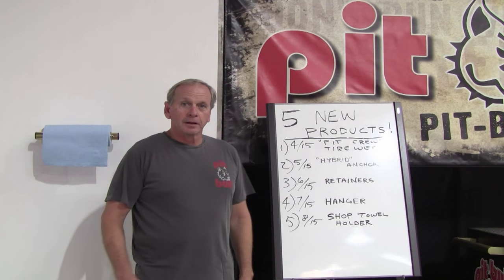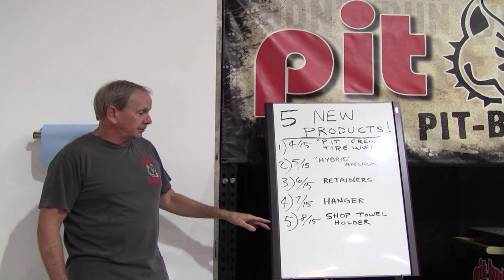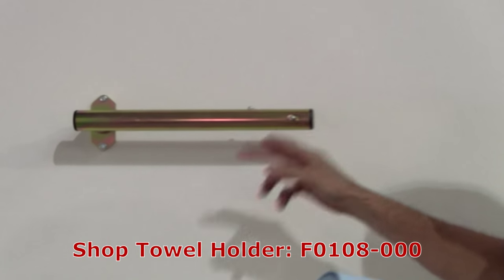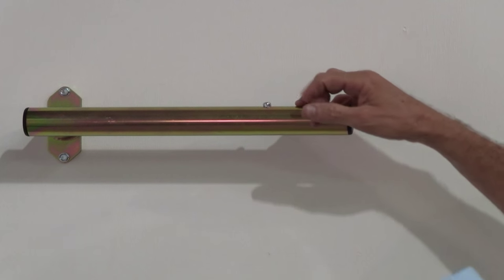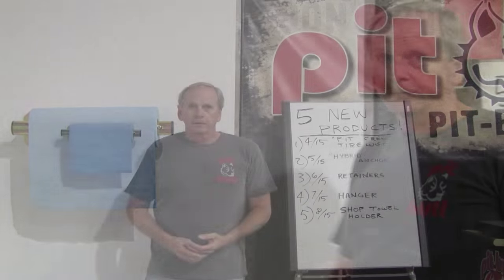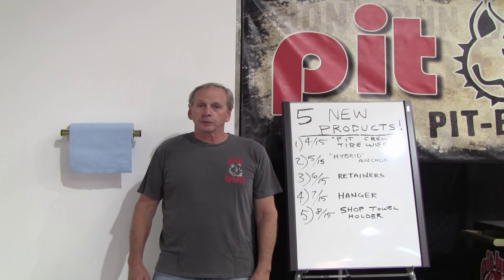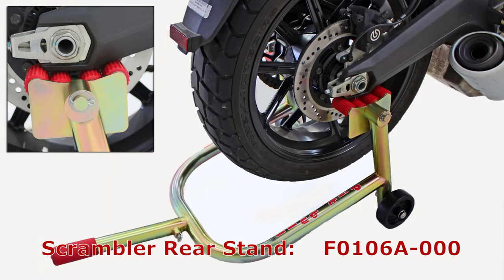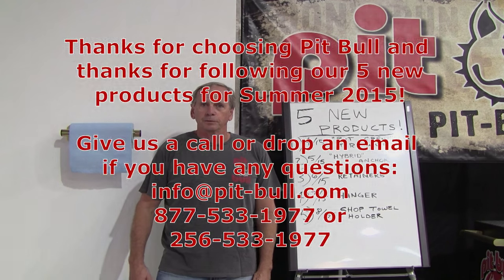Pit Bull Shop Towel Holder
Our Shop Towel Holder can be mounted horizontally or vertically and features two spring loaded buttons to prevent free-wheeling and keep the roll on the holder.  The last of our 5 new products for Summer 2015, the Shop Towel Holder is a useful item in your transport or trailer.